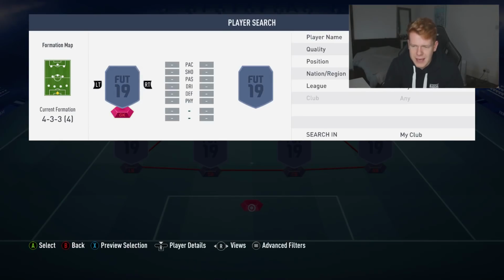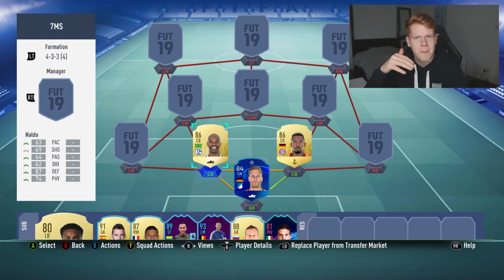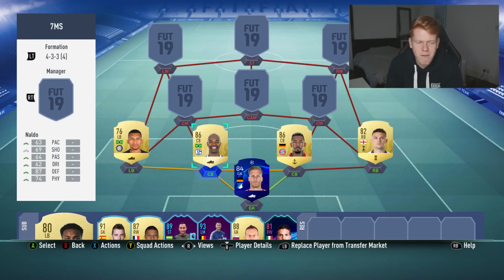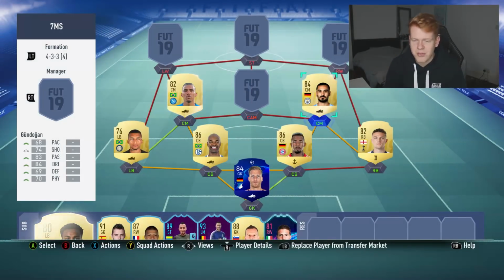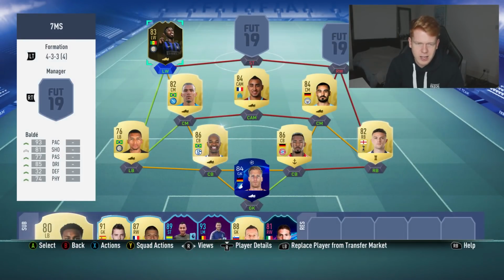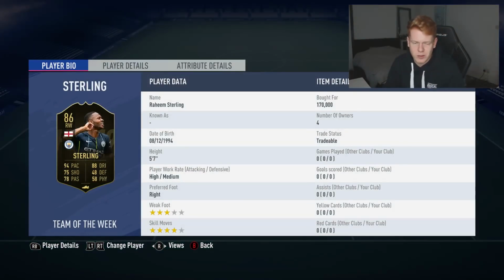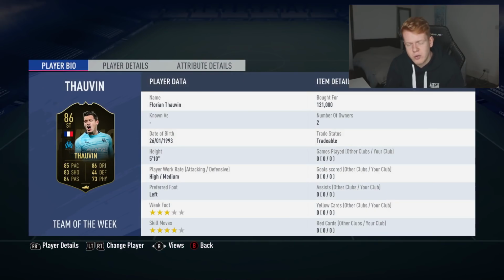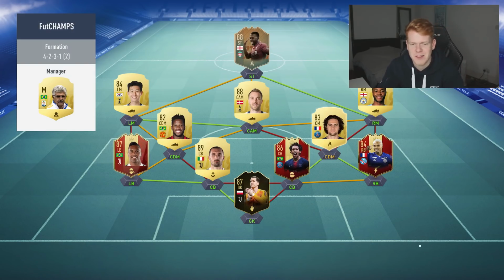TRIPLE THREAT 400K HYBRID SQUAD BUILDER!!! - FIFA 19 ULTIMATE TEAM